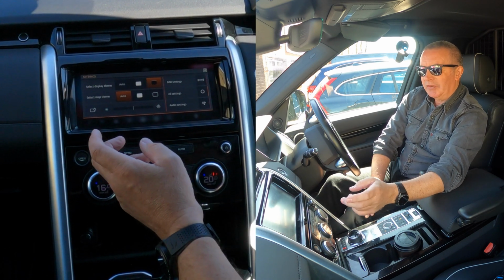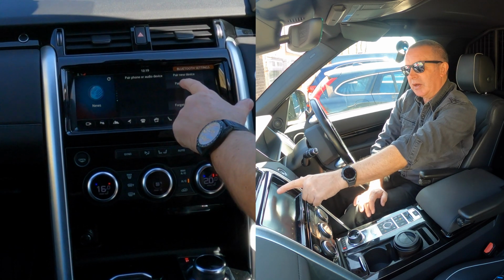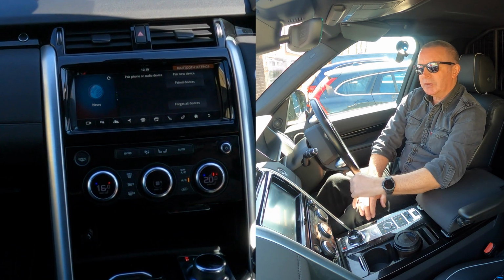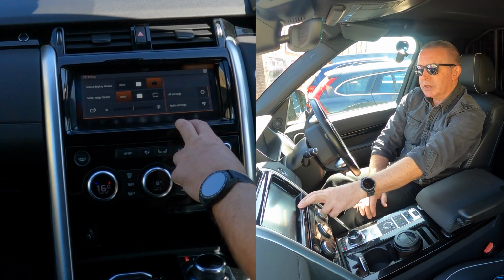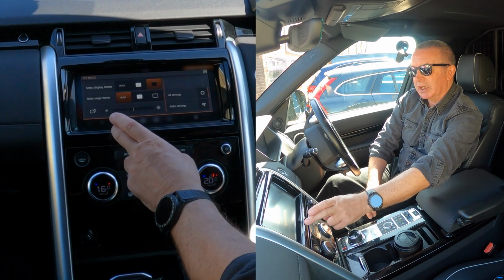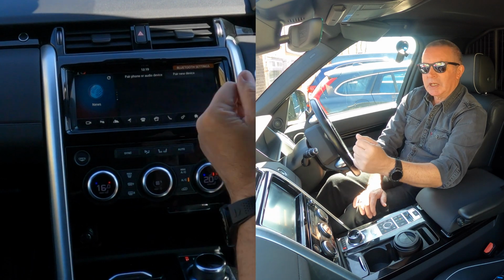How to delete a mobile from the bluetooth system in a 2018 Land Rover Discovery